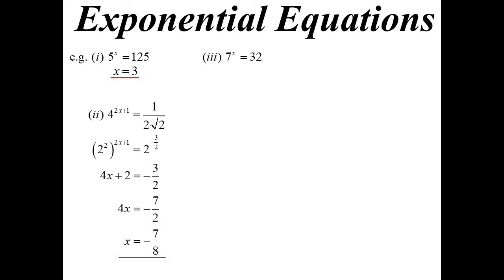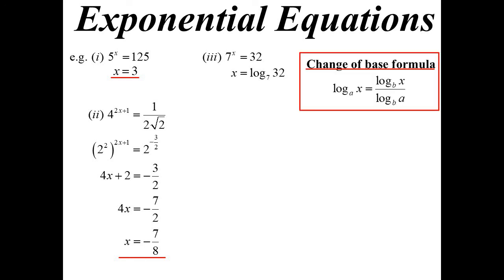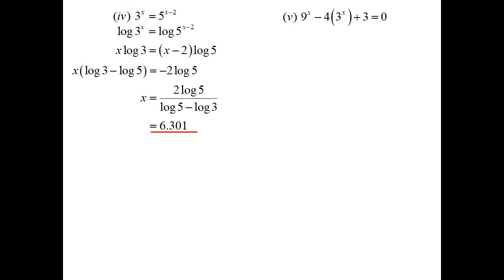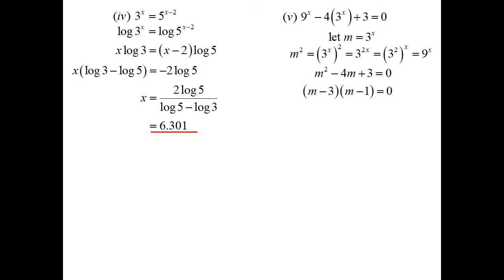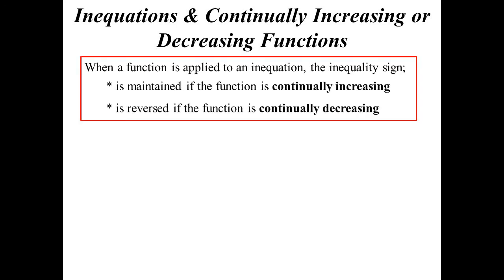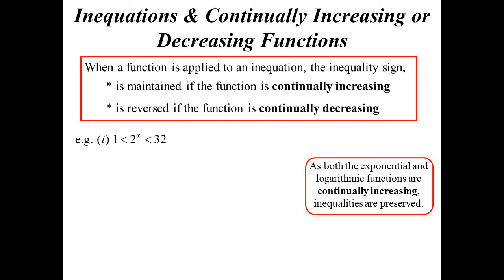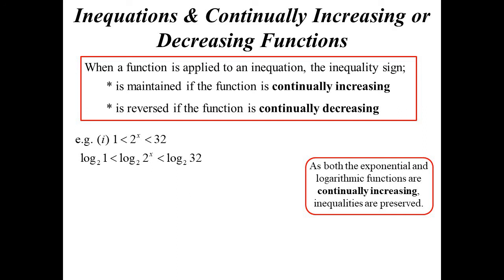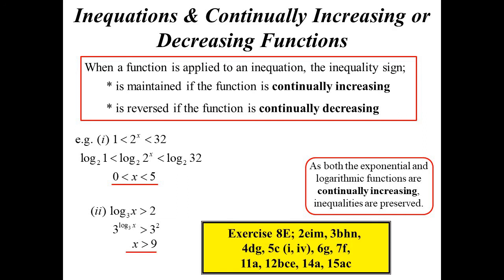11X1 T13 02 exponential equations 2022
Solving exponential equations (and inequations) using its inverse function, the logarithm